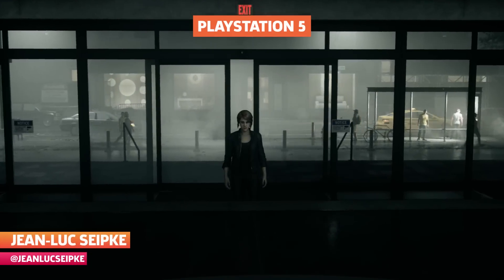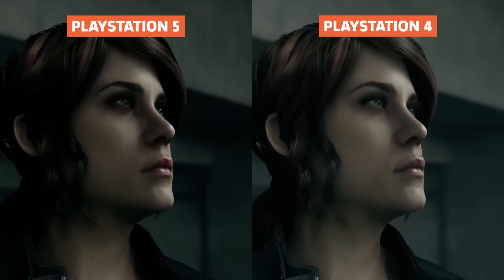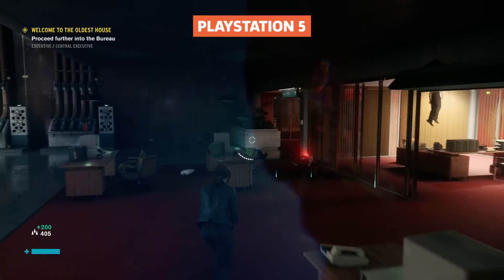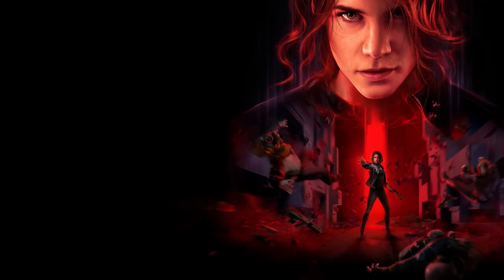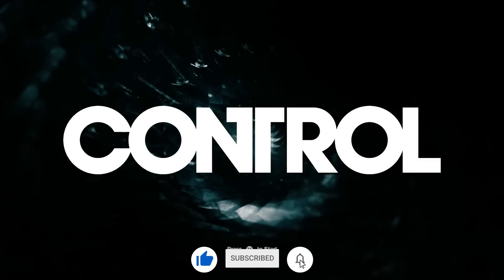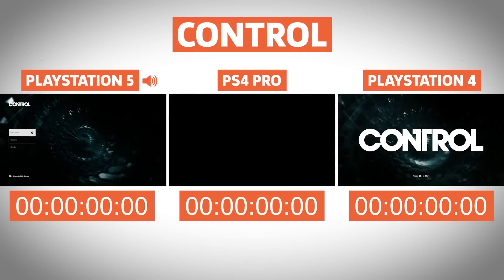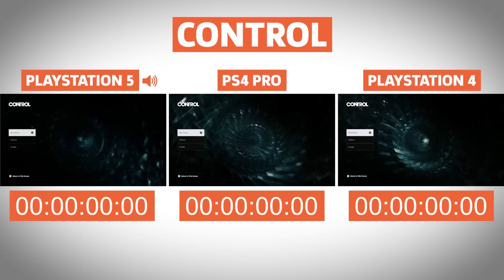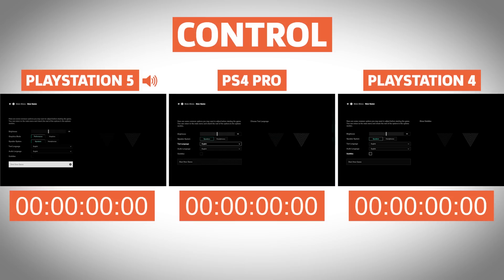Control Ultimate PS5 vs PS4 - Loading Times And Gameplay Comparison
Control Ultimate Edition on PS5 brings out the full potential of the game with faster loading times, a new 60fps performance mode, and a ray tracing graphics mode.

Control: Ultimate Edition takes the already excellent storytelling of 2019's Control and brings it to next-gen tech on Xbox Series X|S and PlayStation 5. And it just looks so good. But you don't need to just take our word for it, you can check it out for yourself.

In the video above, we showcase how Control on PS4 compares with Control: Ultimate Edition on PS5. We first test the game's loading speeds, putting Control on both base PS4 and PS4 Pro up against the Ultimate Edition on PS5. After that, we dive into some side-by-side gameplay comparisons. Don't worry, if you've yet to play Control, you won't find any major spoilers here. We just go through the first 20 minutes of the game's campaign.

In GameSpot's Control review, Peter Brown writes, "It's not often that a game invades my thoughts the way Control has. I'm at the point where I want to consume every last thing it has to offer. And if I'm honest, it also makes me want to go back and replay Remedy's past games, too. Sure, it's a faulty metroidvania in some respects, but there are so many exceptional qualities afoot that Control handily deflects any momentary ire."

On top of that, Phil Hornshaw adds that the Ultimate Edition, with "its graphical add-ons, the stability and performance enhancements, and the inclusion of all of Control's DLC," is "the best way to experience Control--and the PS5's haptics really add an extra layer of intensity to a game that already feels great to play."

Control is available for Xbox One, PS4, Luna, PC, and Switch, while the Ultimate Edition is available for Xbox Series X|S and PS5.